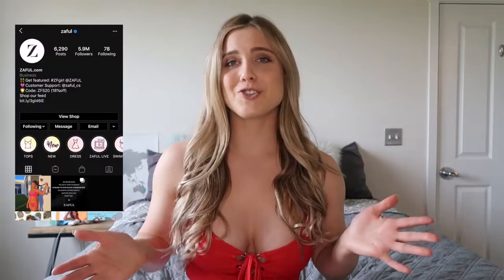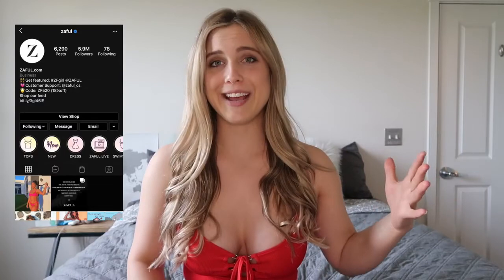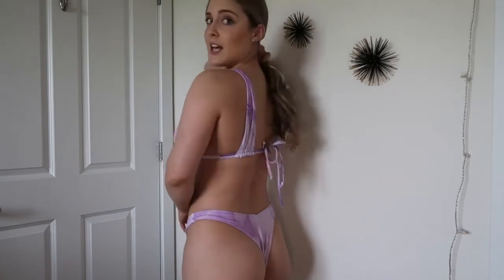Zaful Bikini Try On Haul 2020 Part 1